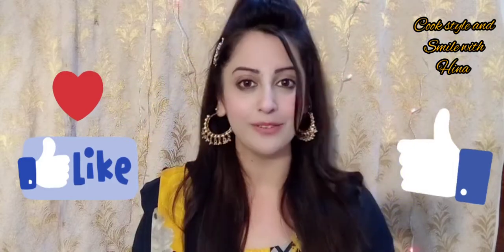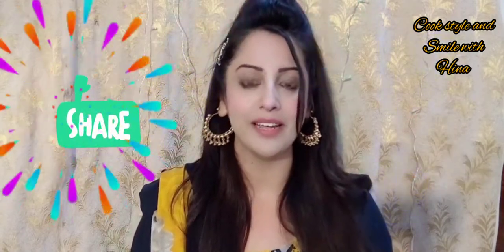سردیوں میں کھردرے پاؤں اور ہاتھوں کا آسان علاج۔